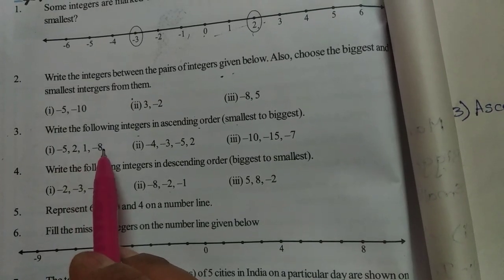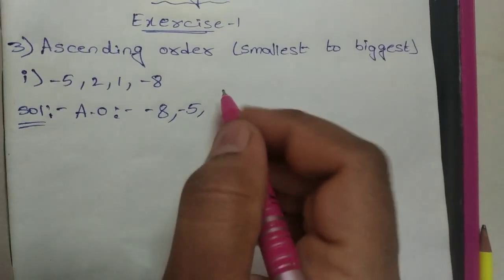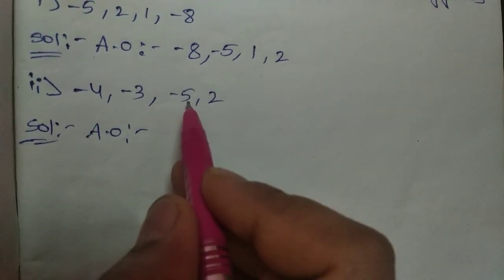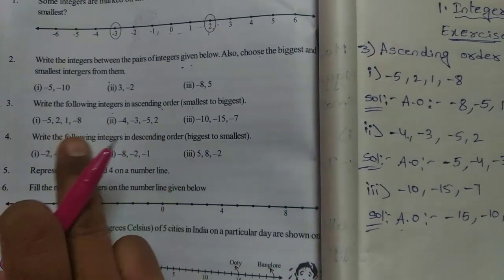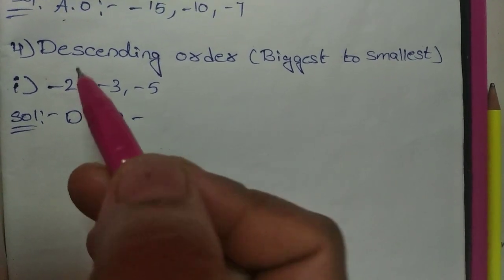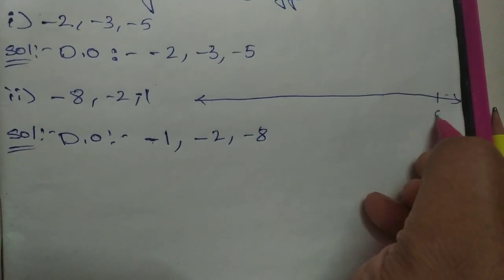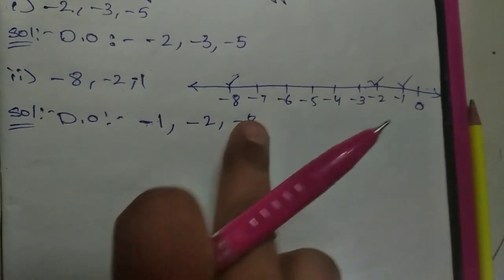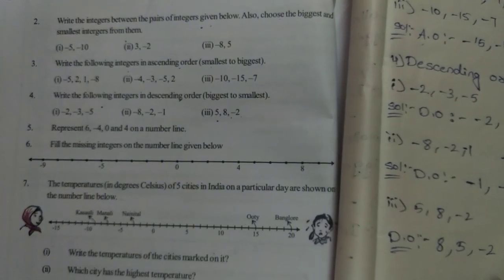7th class (maths) INTEGERS:-Exercise:-1 Q.NO:-3 & 4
7th class (maths)
INTEGERS:-Exercise:-1
Q.NO:-3 & 4

Exercise:-1
Q.NO:-1 & 2